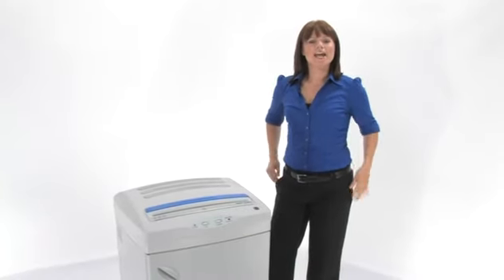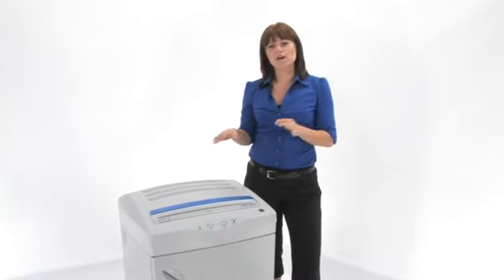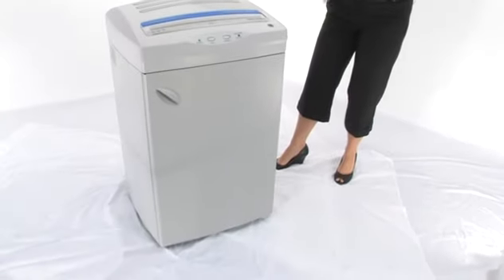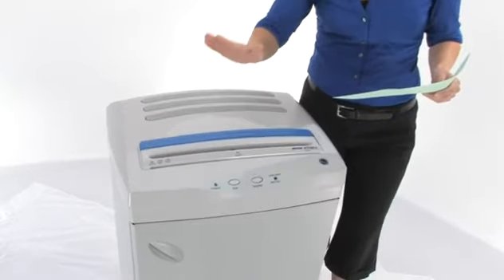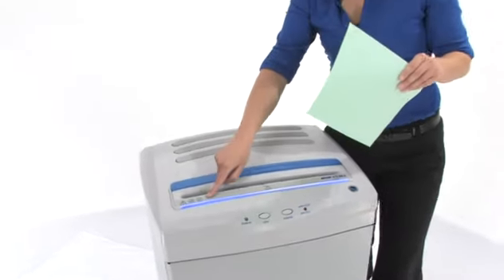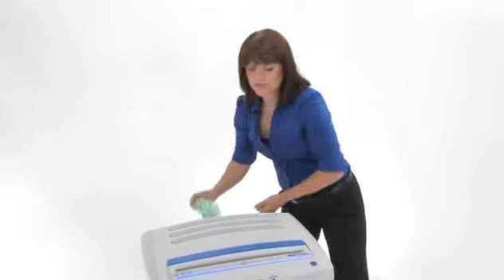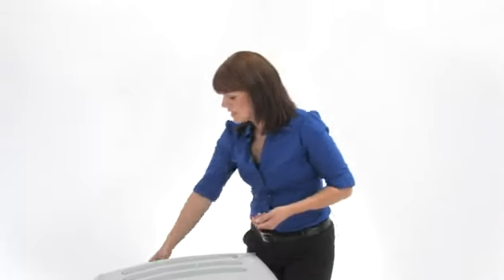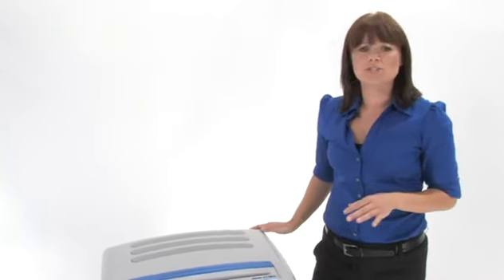Kobra 400 C Series Paper Shredders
Kobra shredders are a high quality product of the Elcoman company. All items are sold under the Kobra trademark in over 80 countries worldwide. Kobra actively concerns itself with environmental and power issues and continually innovates technology that "Energy and Environmentally Smart". Recently the International patent office has officially granted Elcoman with the patent of the new "Throw and Shred" system.

***Series***
400 C2, 400 C4

***Detailed Specs & Low Pricing on the Kobra 400 C Series Paper Shredders CLICK BELOW***